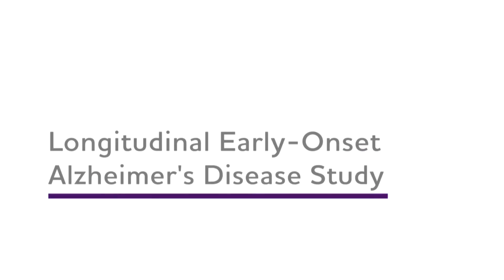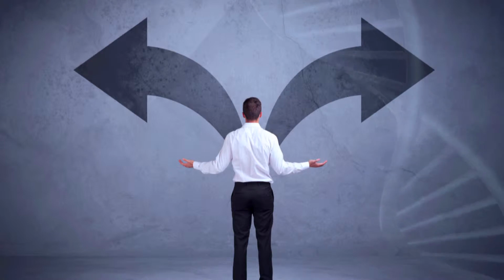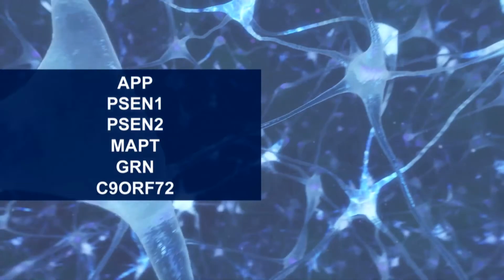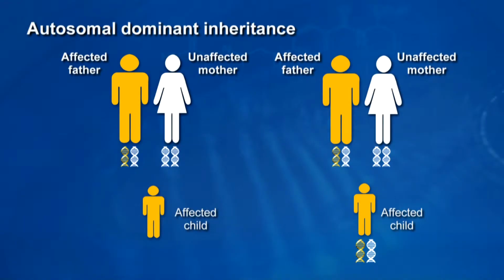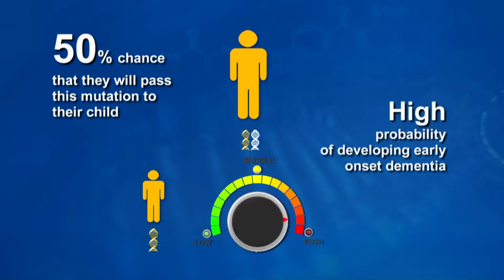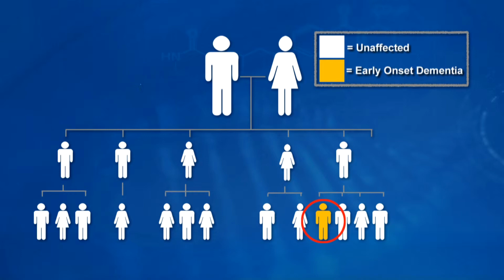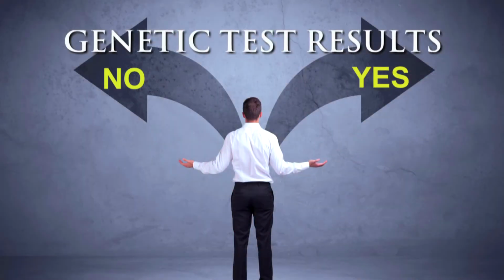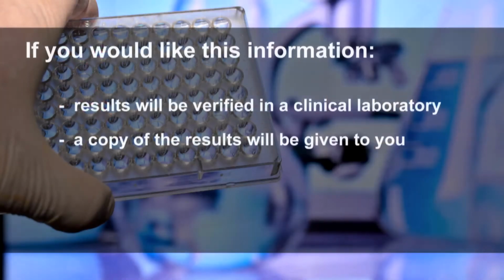LEADS video March2019